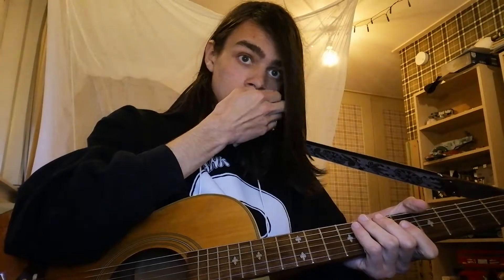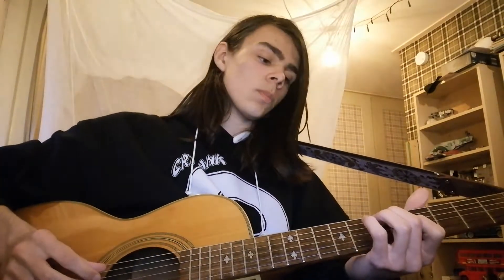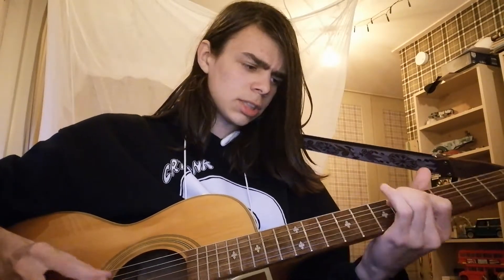tutorial!! a deer mistaking candles for headlights - crywank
my first tutorial video, it's not great but i hope it helps someone!

i kinda fucked up the singing but its fine enough